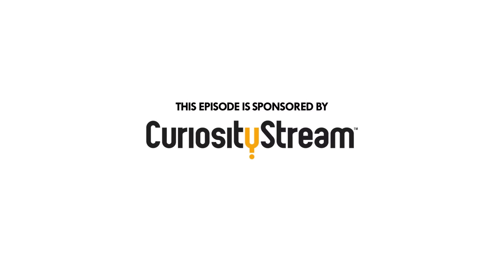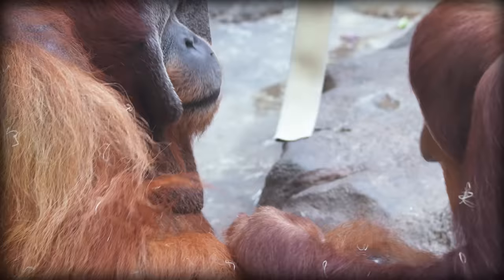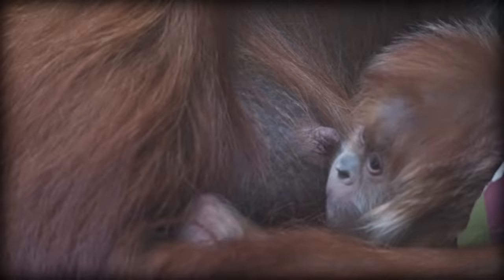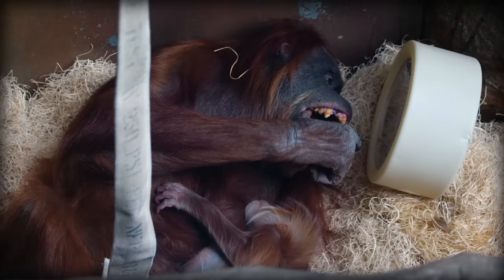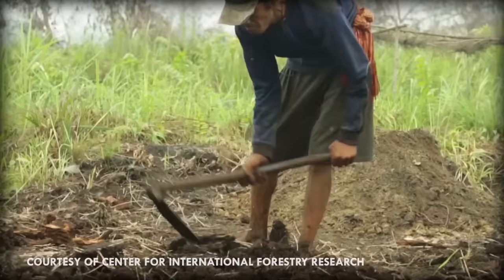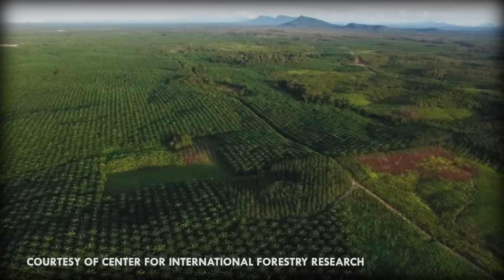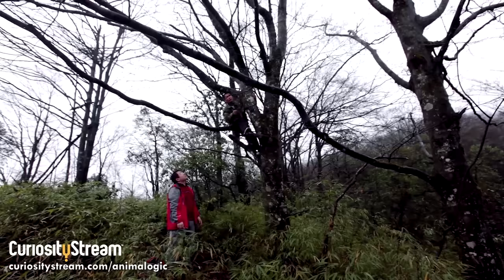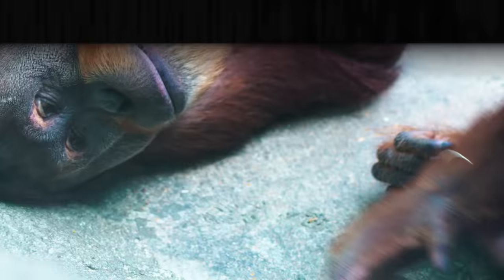Orangutan: King of the Treetops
The orangutan is one of our closest relatives, so why are we pushing them to extinction?